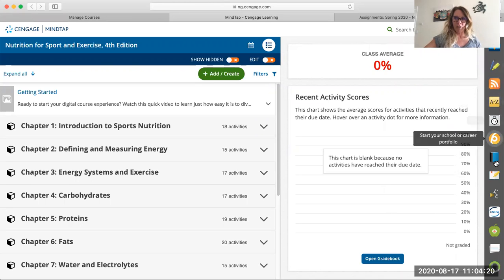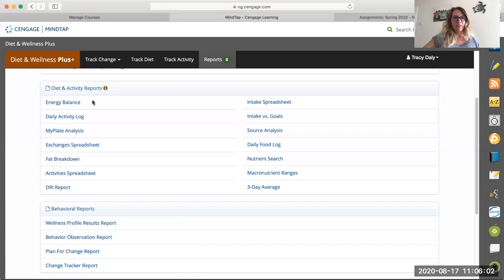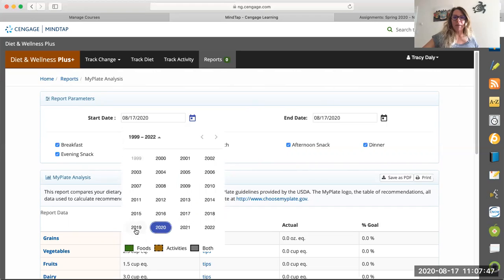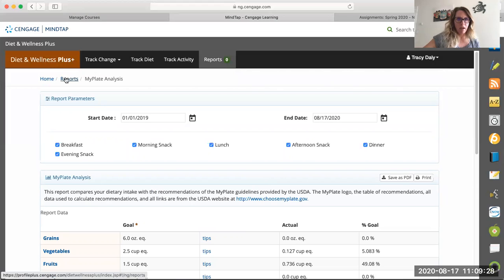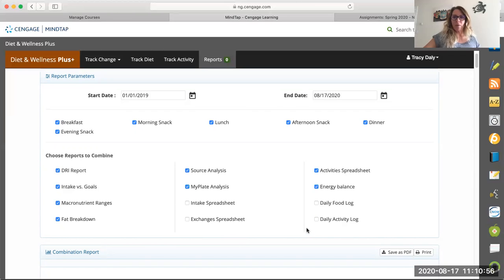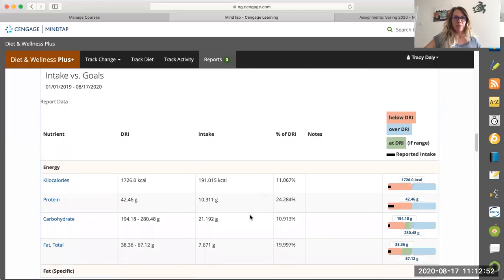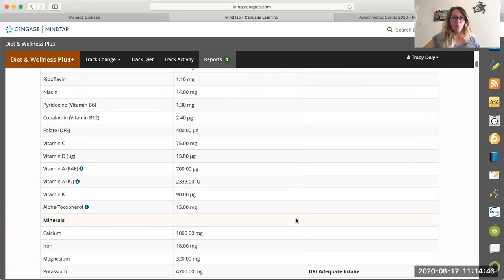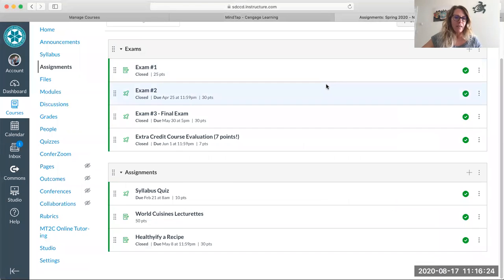Cengage D&W+ Reports